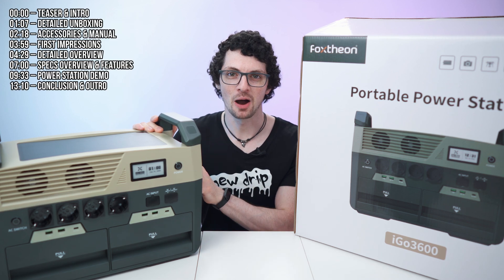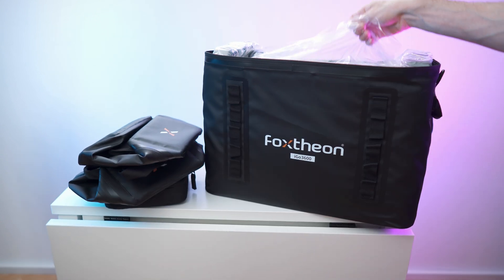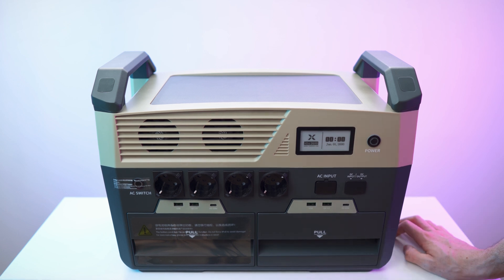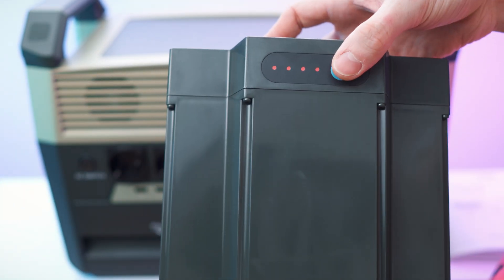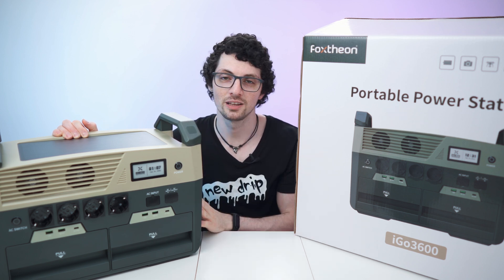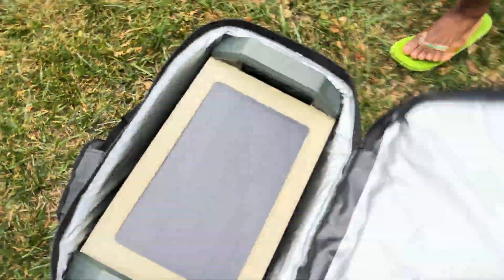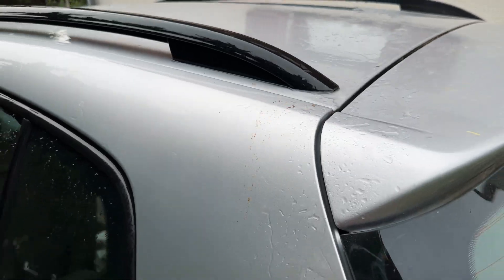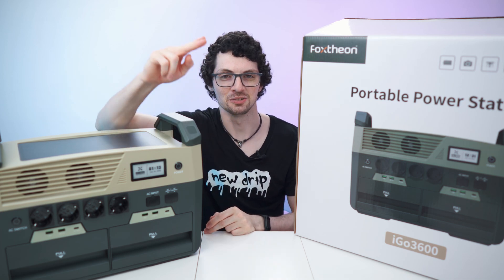+50% Capacity! -50% Size! Foxtheon iGo3600 Power Station Review & Test (Semi-Solid State Battery)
↓↓↓↓↓↓↓↓↓↓↓↓↓↓ open up for more info ↓↓↓↓↓↓↓↓↓↓↓↓↓↓

▬▬▬▬▬▬▬ content ▬▬▬▬▬▬▬

00:00 – Teaser & Intro
01:07 – Detailed Unboxing
02:18 – Accessories & Manual
03:59 – First Impressions
04:29 – Detailed Overview
07:00 – Specs Overview & Features
09:33 – Power Station Demo
13:10 – Conclusion & Outro

▬▬▬▬▬▬▬ about the power station ▬▬▬▬▬▬▬

The Foxtheon iGo3600 Power Station is incredibly powerful but super small and compact!!
- 3600Wh & 3200W output power
- removable battery
- protective covers included
- UPS mode
- low early bird discount price!

(Valid: Jul. 24, 2023 to Sep. 24, 2023)

▬▬▬▬▬▬▬ about Stephen ▬▬▬▬▬▬▬

▬▬▬▬▬▬▬ about Chris ▬▬▬▬▬▬▬